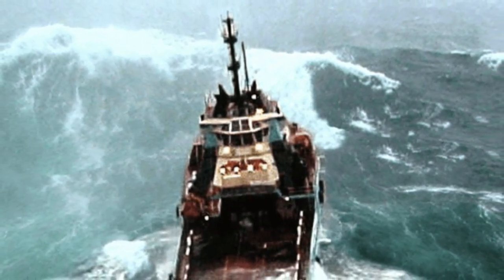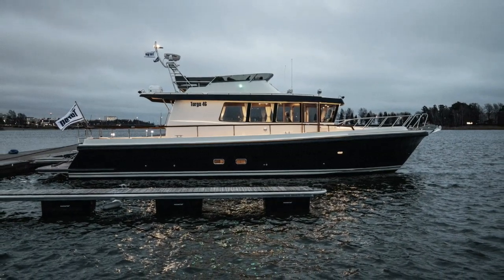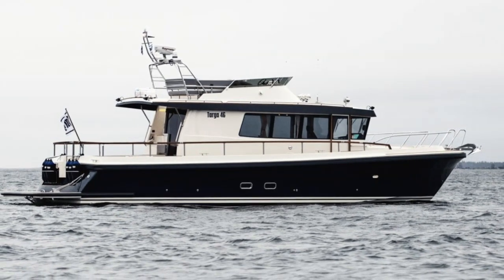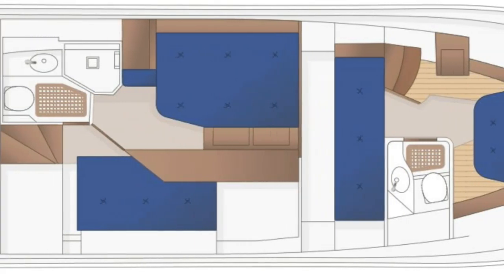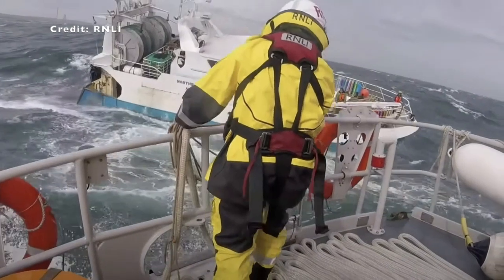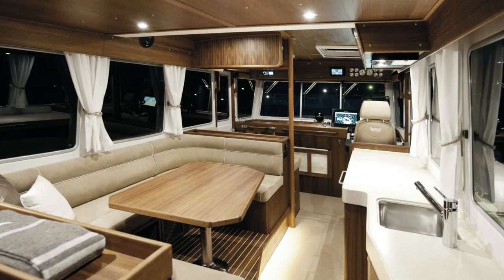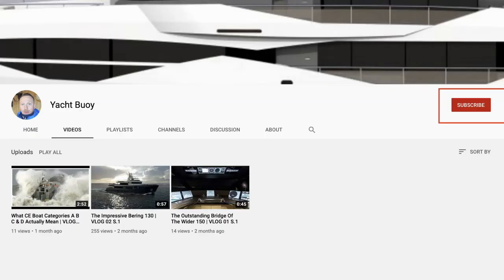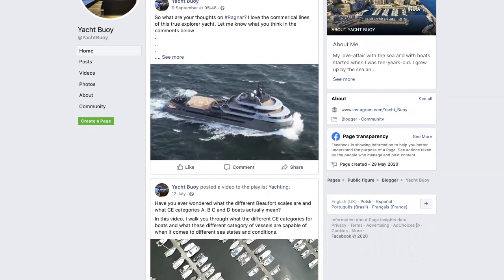The Botnia Targa 46 And Her Outstanding Seakeeping Abilities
I have spent most of my life either next to the sea, or on it.

Like many other people who have spent any time on the water, I have a massive amount of respect and admiration for the sea's sheer power and unpredictability.

And that is one reason I wanted to do a short video on the Botnia Targa 46 - which is currently the longest vessel in Targa's range of 12 boats.